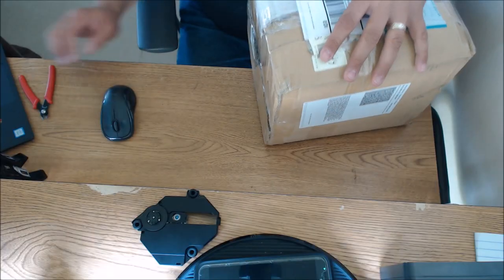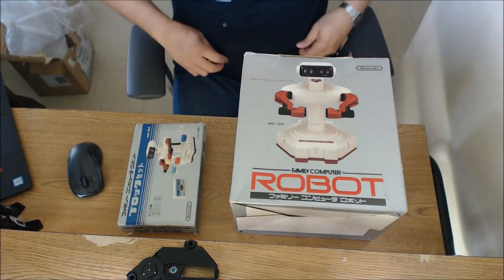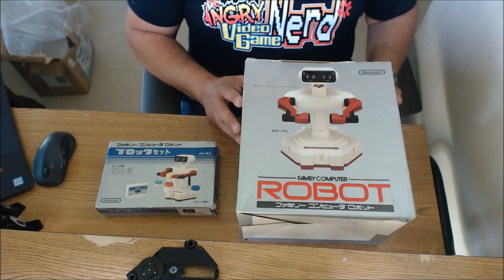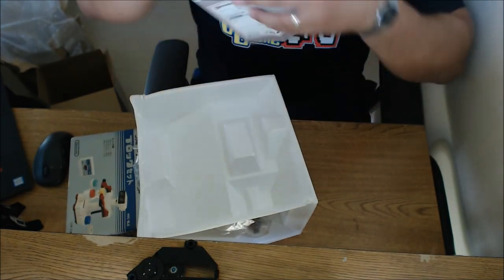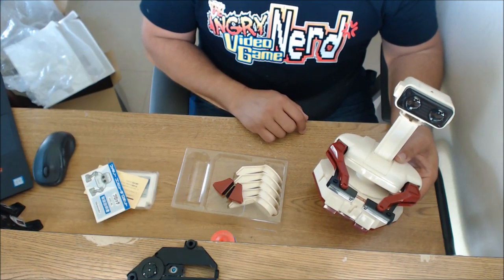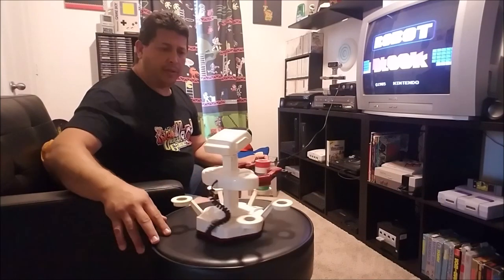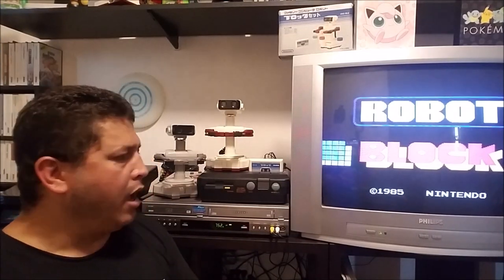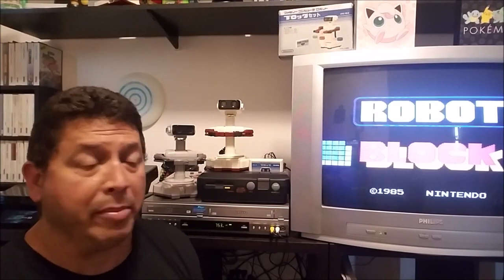Family Computer Robot; Unboxing & 1st Impressions! Bert the Stormtrooper Plays!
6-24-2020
Hello and welcome to a Bert the Stormtrooper Unboxing and 1st Impressions video! Today we're unboxing an unusual and very interesting piece of video game history from Japan!